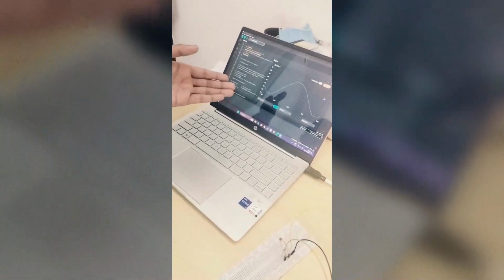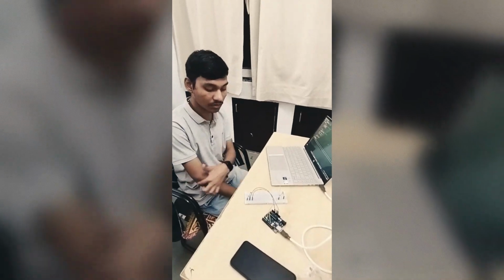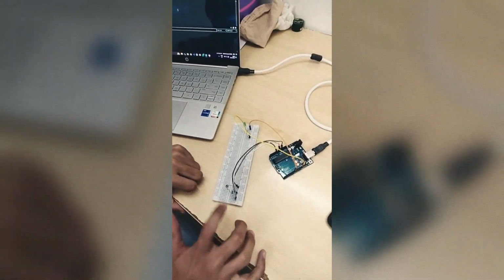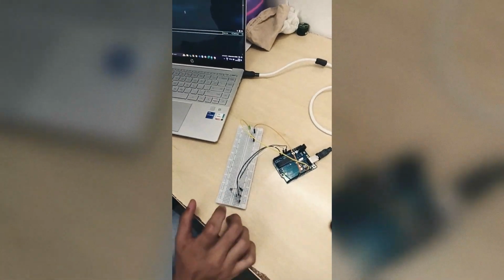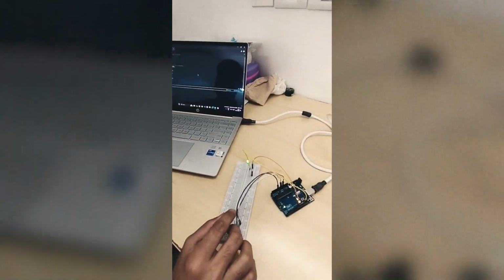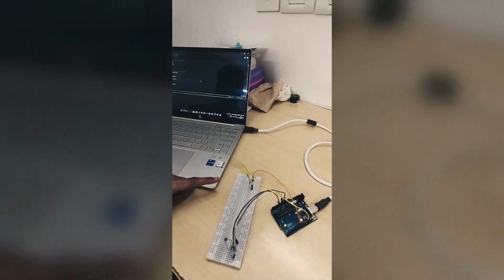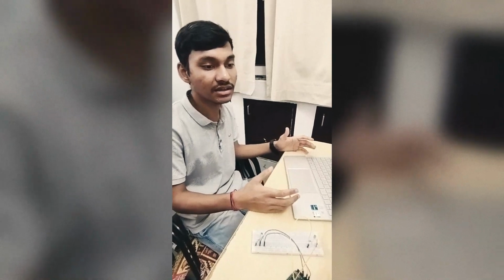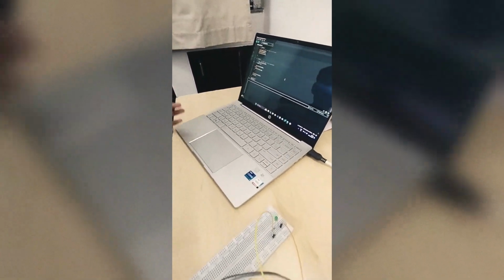lab3 Study of LDR with Arduino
Lab assignment of electrical engineering course!
Working principle of LDR: Govardhan
 Making of circuit: N P Jagadish
Graph and info: Mustansir
Application of LDR: Mukesh
Edited by: N P Jagadish